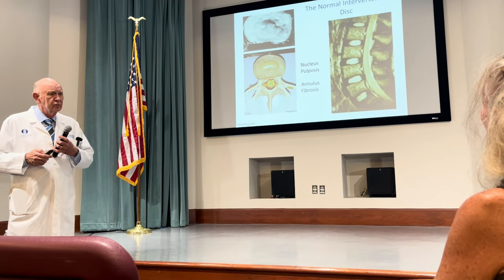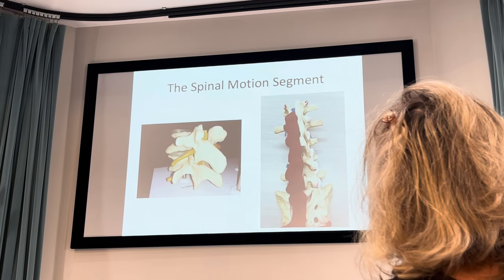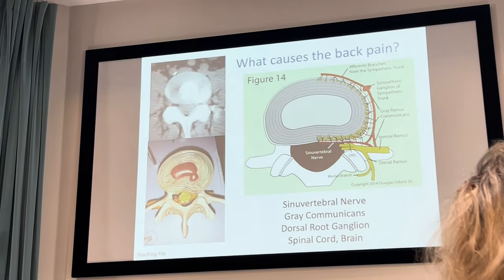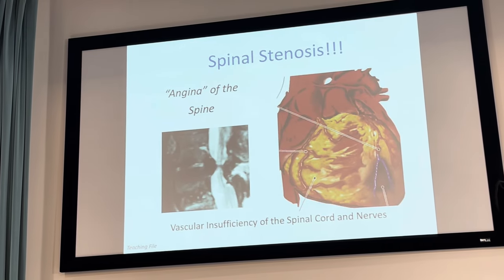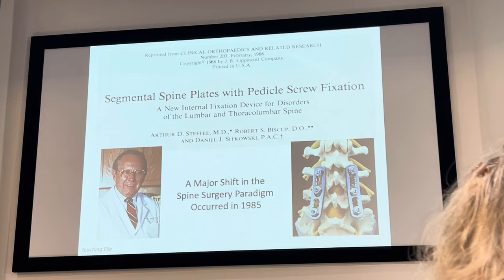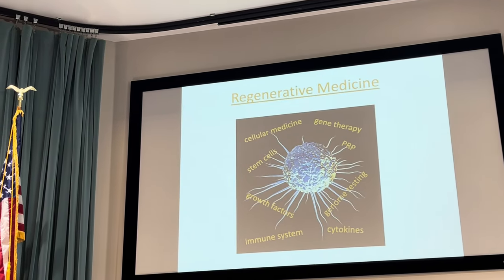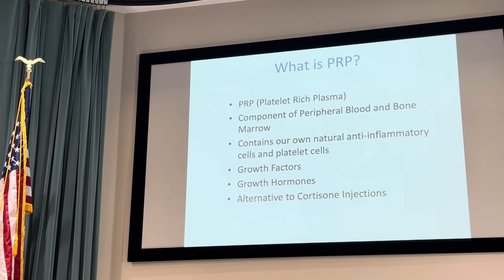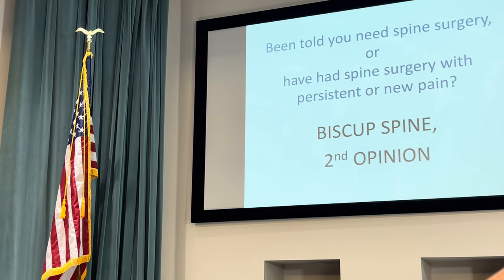Dr Biscup Minimally Invasive Treatments for Spinal Health seminar in Naples Florida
World-renowned Spine Surgeon Dr Robert Biscup explains why his fantastic technique just works so well with stenosis, spondylolisthesis, spondylolisthesis, fractured facet joints and more…he showcases in person someone day after surgery, and patients of his a month after and 5-8 years after.
Have questions just ask in the comments